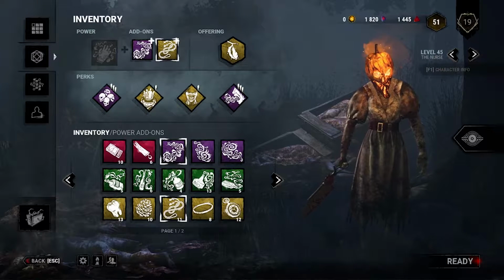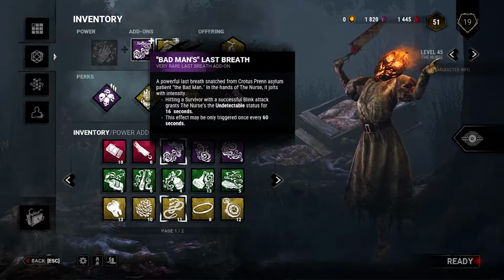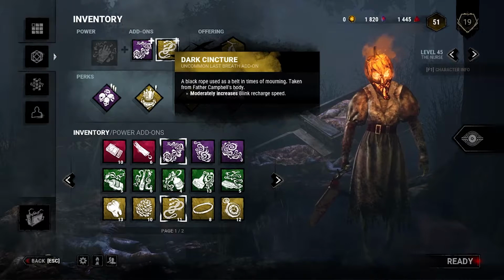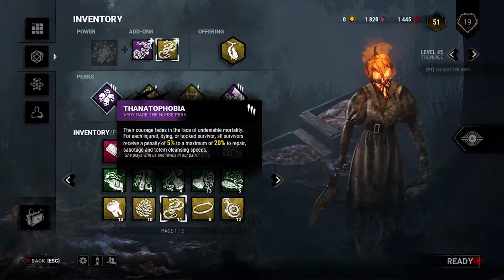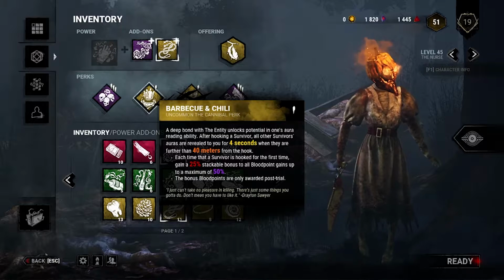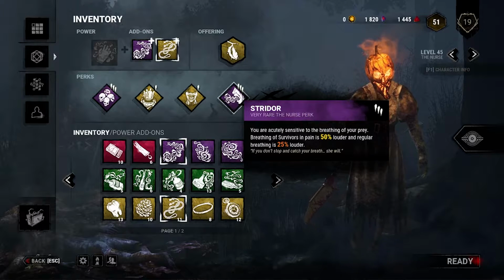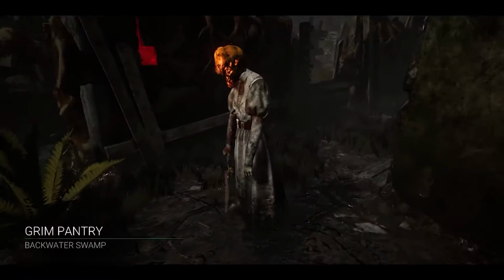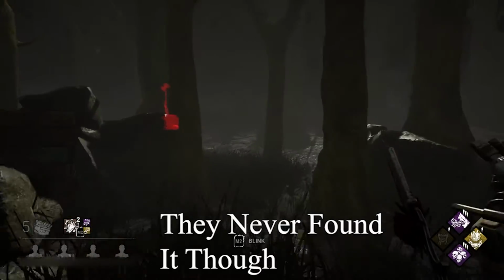Devour Hope is Powerful - Dead by Daylight (as Nurse)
Playing Dead by Daylight with the Nurse, this time on the Grim Pantry (Blackwater Swamp).